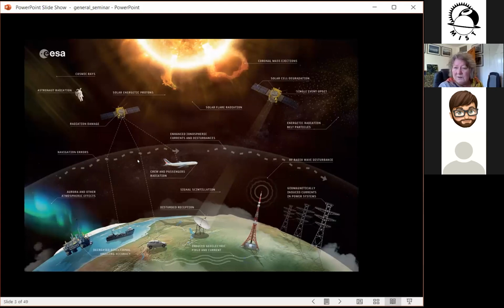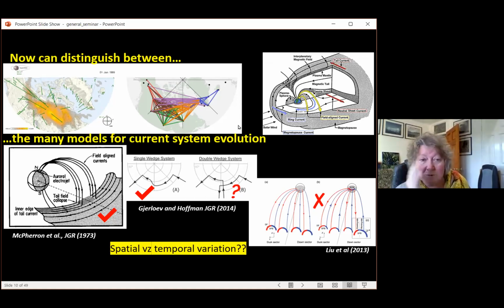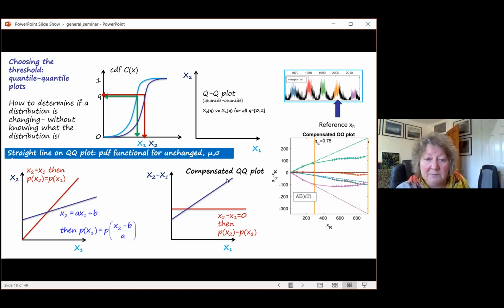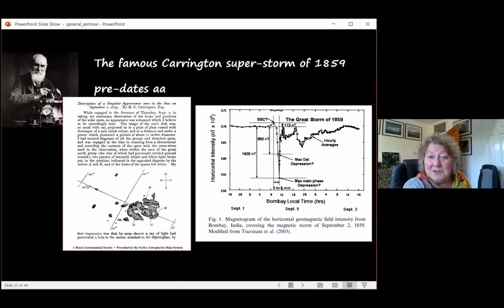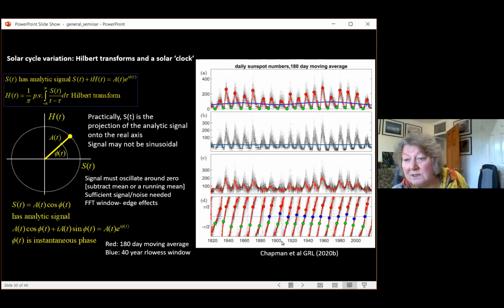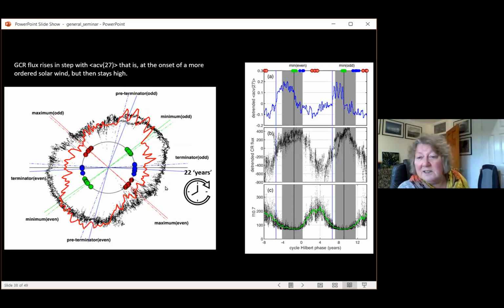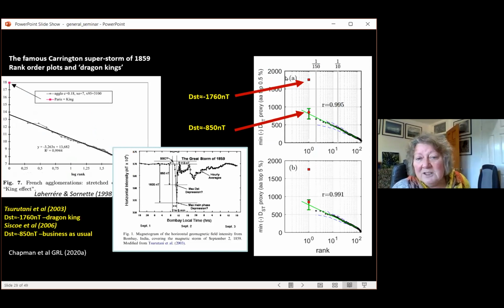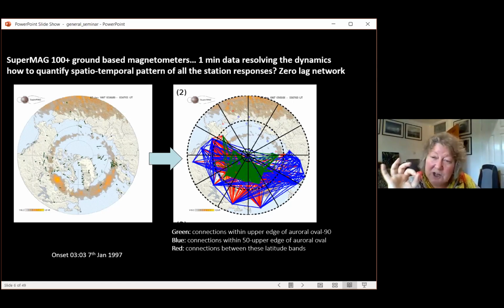Sandra Chapman - ‘Data analytics’ approaches to space weather in space and time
Sandra Chapman (University of Warwick) -  ‘Data analytics’ approaches to space weather in space and time

Abstract:
Space weather and solar terrestrial physics observations are increasingly becoming a data analytics challenge and there are common approaches with other fields such as earth climate observations. Whilst focussing on specific applications, this talk aims to present generic methodology for inhomogeneous ‘real world’ data.
Single long-term observations over multiple solar cycles: Over the last 14 cycles we have geomagnetic indices such as the aa index which are poorly resolved in amplitude but nevertheless contain information on the likelihood of occurrence of extreme space weather events, and we discuss how this can be quantified, setting the Carrington event in the context of extreme events that have occurred over the last 150 years. Each solar cycle is unique both in amplitude and duration, and we show how the Hilbert transform of daily sunspot number can be used to map each cycle onto a uniform time-base or ‘sun clock’. We can then use this mapping to quantify how activity in space weather relevant parameters, and in particular the likelihood of super-storms, is modulated by the solar cycle. This reveals the phases in the solar cycle where there is a clear ‘switch on’ and ‘switch off’ of activity and these are in principle predictable. Sun clocks for both the Schwabe and Hale cycles will be discussed.
Multiple observations of spatially and temporally varying fields: spatially irregular observations such as the SuperMAG collated 100+ ground based magnetometer stations in the auroral region can be tested for spatio-temporal patterns of correlation using dynamical networks. Whilst networks are in widespread use in the data analytics of societal and commercial data, there are additional challenges in their application to physical time series. We are able to construct dynamical networks direct from SuperMAG.   The transient dynamics of the auroral current system is captured by the spatio-temporal patterns of correlation between the magnetometer time-series and can be quantified by (time dependent) network parameters. Cross-correlation lags can be used to construct directed networks which give directions and timescales for propagation. This offers the possibility of characterizing detailed spatio-temporal pattern by a few parameters, so that many events can then be compared with each other and with differing theoretical predictions of the ‘typical’ substorm current system.